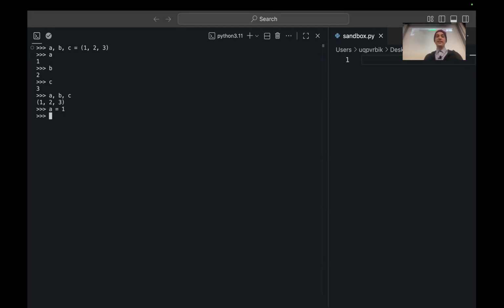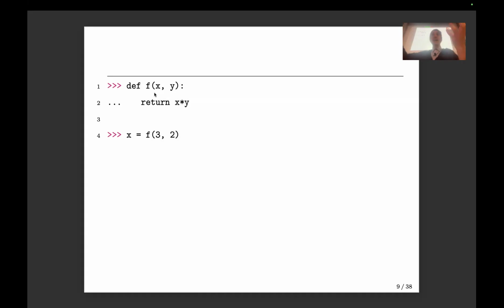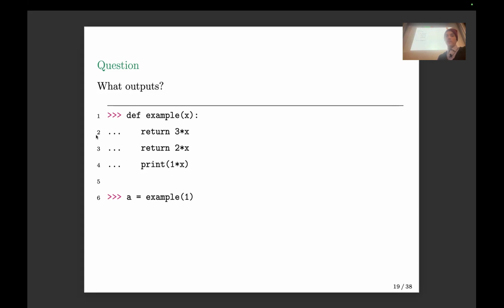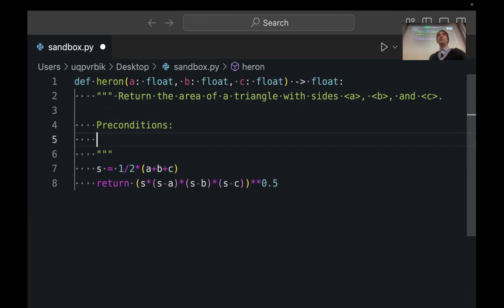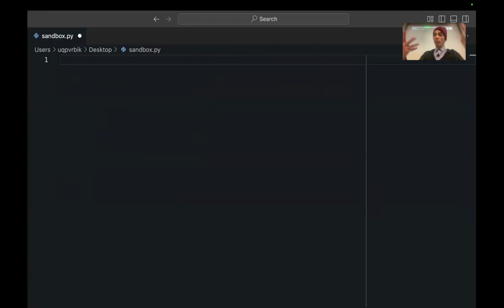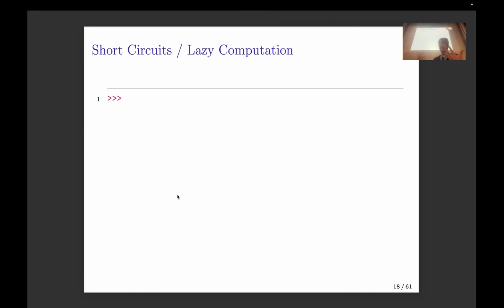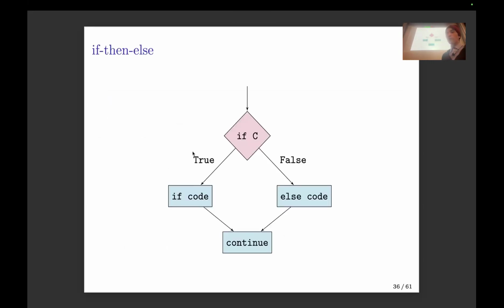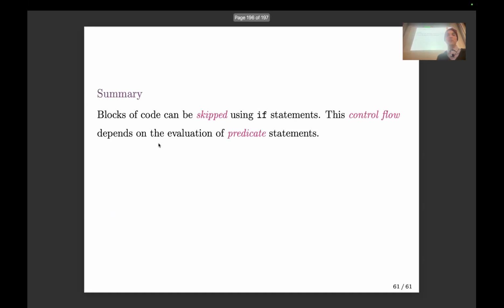CSSE1001-2025-S2-L03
Functions and Selection